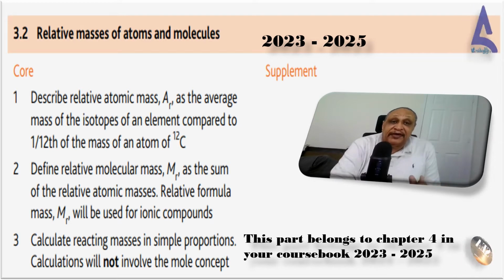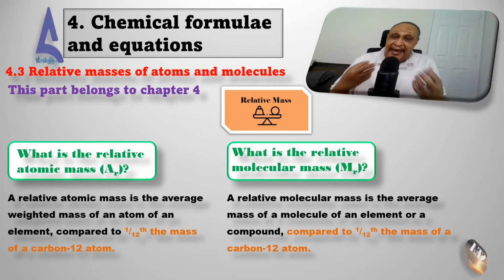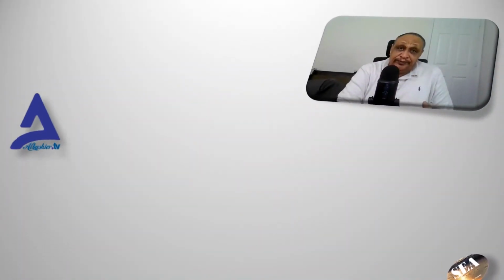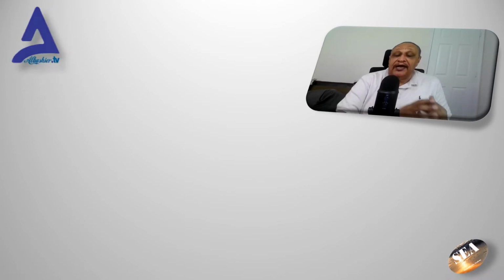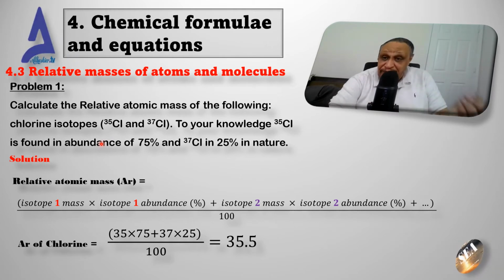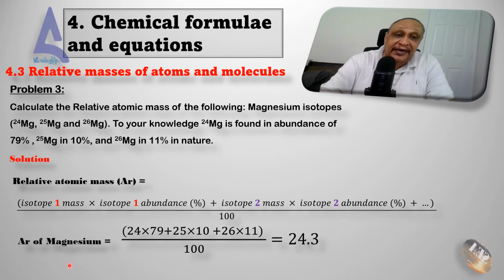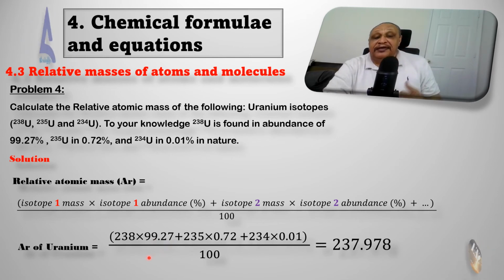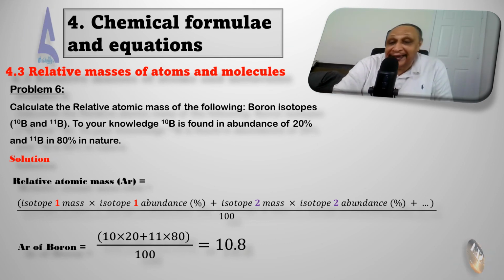The Secret to Cambridge IGCSE Chemistry Episode 7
Chapter 5: Relative atomic mass (Ar). @salahelbashir9698